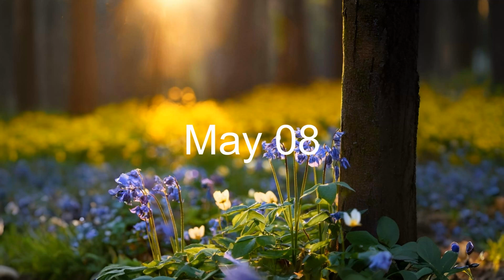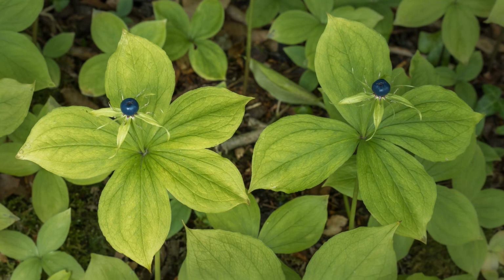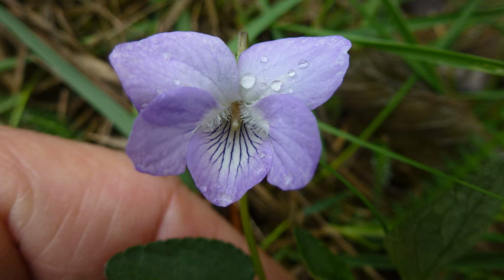London Nature 08-May Violet Whispers & Buttercup Tales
This week, London's landscapes transform into a living botany lesson. From the sapphire glow of bluebell woods to the rare marsh violet's veined petals, each flower tells a story. Did you know beggars once used buttercup sap to fake sores? Or that some violets wear tiny 'moustaches' and 'rabbit ears'?
Venture beyond parks to discover sulphur cinquefoil glowing in wastelands, ghostly lily-of-the-valley in shady thickets, and the elusive bastard balm hiding in plain sight. Even Rainham's marshes become a stage for celery-leaved buttercups performing their golden encore.